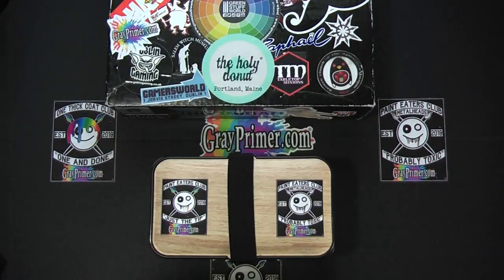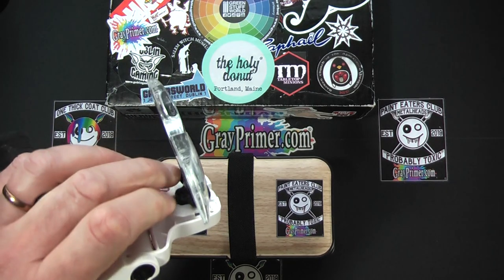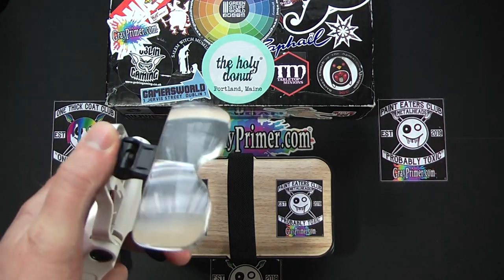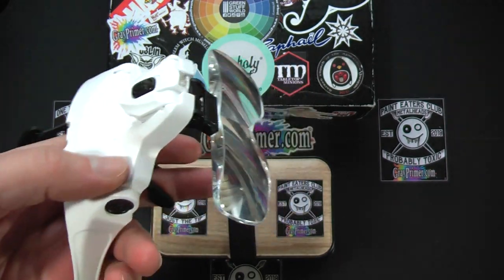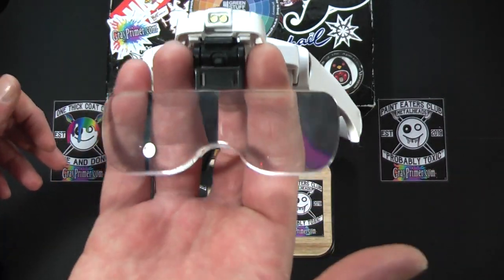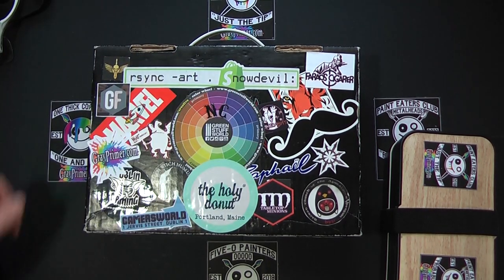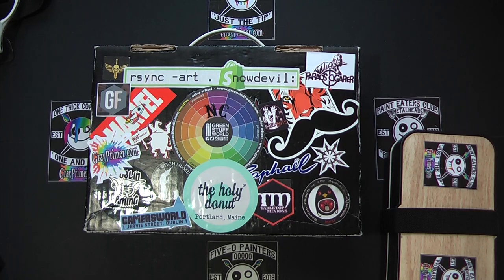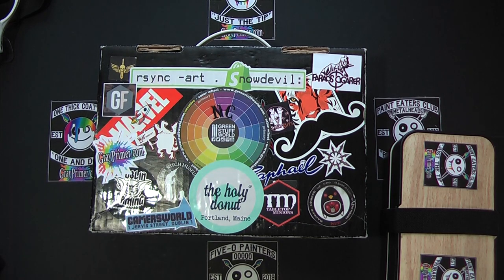What's Inside the GrayPrimer HOBBY TRAVEL KIT?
Details of my hobby travel kit, and how I managed to pack everything I need to build & paint miniatures into one small backpack! I also look at each tool and explain why I chose it.

As much as possible, I’ve listed the components of my HOBBY TRAVEL KIT here:

Bento Box

0:00 Intro
5:13 Magnifying Illuminated Glasses
8:34 Tabletop Tyrant Companion Skirmish Case
17:15 Miniatures Storage
18:37 Paints Storage
23:34 Bento Box
26:33 Portable Wet Palette
27:50 Tools Storage
28:32 Raphael and Series 7 Paintbrushes
31:11 Stanley Folding Knife
34:19 The Masters Brush Cleaner
35:40 Glues
36:20 Modified Citadel Painting Handle
37:23 Xuron 410 Micro-Shear Clippers
39:20 Wrap-up